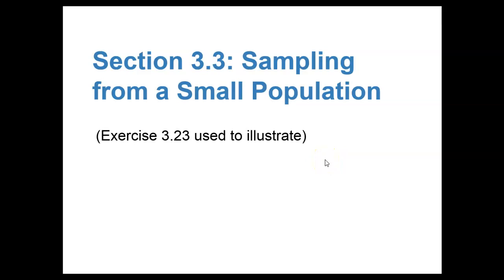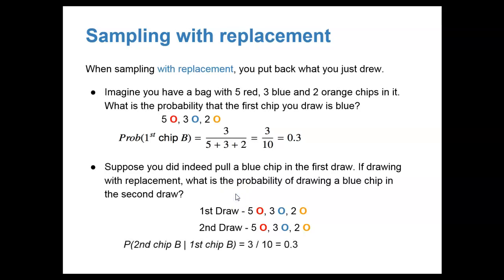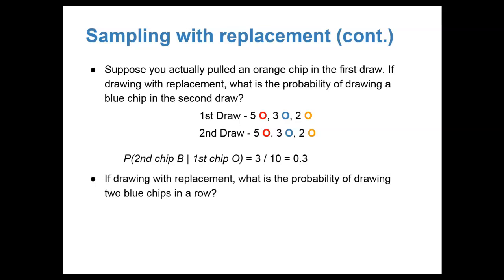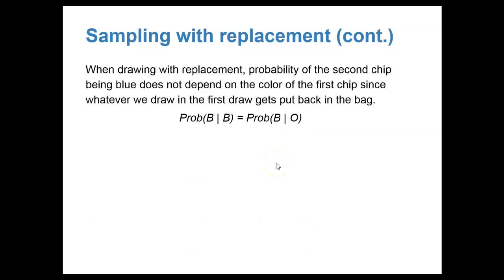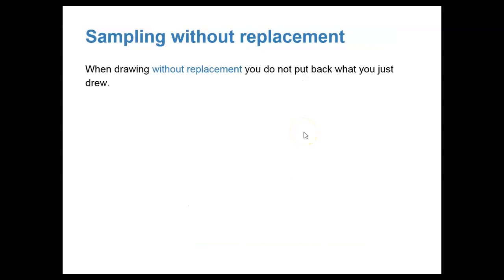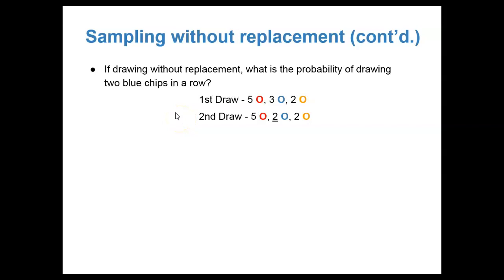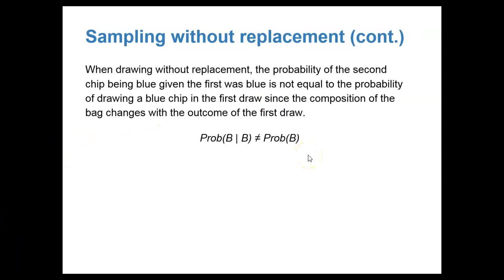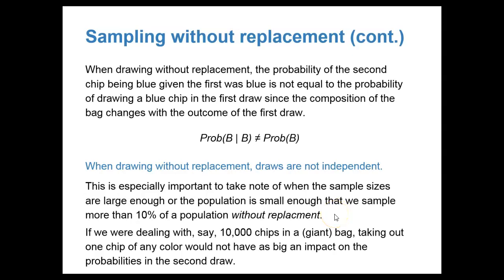Presentation: Section 3.3 - Small Population Sampling